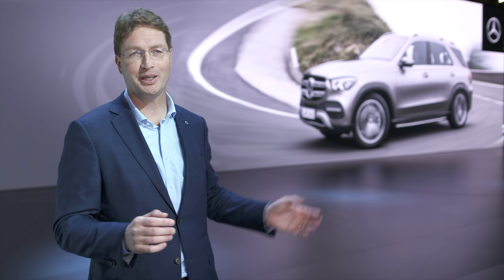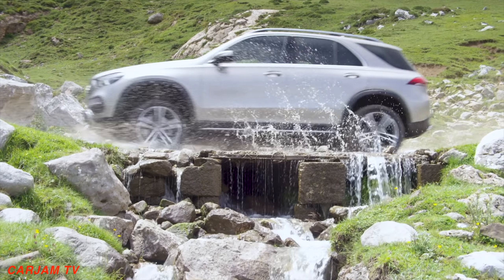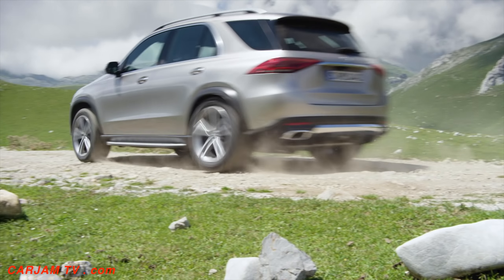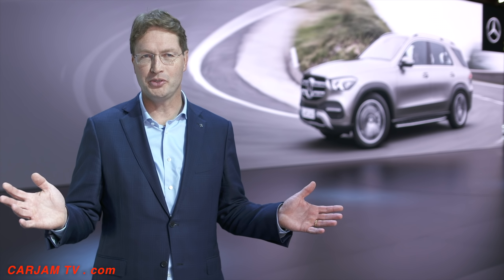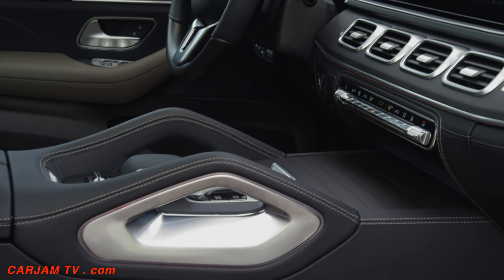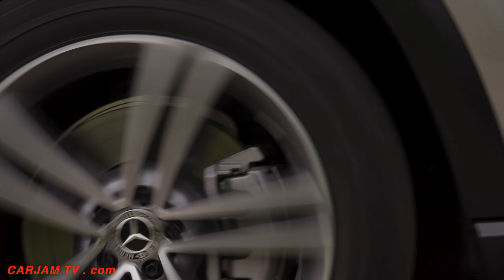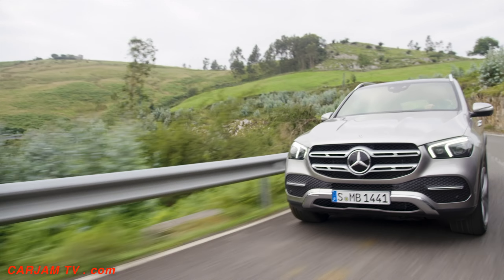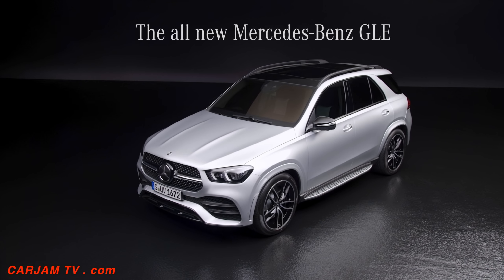New Mercedes GLE One Key KILLER Feature Review Video In Detail World Premiere New Mercedes SUV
For The World's Best Car Videos
The five most important innovations in the new Mercedes GLE:
E-ACTIVE BODY CONTROL: Fully networked hydropneumatic, active suspension on a 48-volt basis, for the first time in combination with the likewise newly developed air suspension. This is the only system on the market where the spring and damping forces can be individually controlled at each wheel. This means that it not only counteracts body roll, but also pitching and squat.
    Active Tailback Assist: This driving assistance system enables the GLE to recognise tailbacks at an early stage, actively supports the driver in stop-and-go traffic up to approx. 60 km/h and even helps to form a rescue lane.
    Turn-off function of Active Brake Assist: If there is danger of a collision with oncoming traffic when turning off across a carriageway, the GLE can be braked at the speeds typical of such manoeuvres.
    4MATIC: Available for the first time for models with 6 and 8-cylinder engines and with the plug-in hybrid, fully variable all-wheel drive (Torque on Demand, TonD) controls the torque distribution between the front and rear axle from 0‑100 per cent depending on the selected driving mode. With the optional Offroad package, and as a world first, likewise fully variable all-wheel drive (TonD) with a low and high range is available. This makes the new Mercedes GLE more off-road capable than ever.
    Seating comfort: The new GLE has a much longer wheelbase (plus 80 mm), with corresponding interior spaciousness. Comfort is particularly enhanced by the optional, fully electrically adjustable second seat row – a third seat row is also available as an option.

Mercedes-Benz 2018 Mondial de l’Auto Paris Auto Show
​Mercedes GLE Celebrates World Premiere at “Meet Mercedes” in Paris
On the eve of the 2018 Mondial de l’Auto Paris, Mercedes-Benz showcased the latest member of its premium SUV family, the new Mercedes GLE. More than 400 invited guests witnessed the world premiere of the new Mercedes GLE SUV trendsetter at the brand’s “Meet Mercedes” event. As in previous years, the Hotel Molitor, with its Art Deco design and street-art elements, provided the perfect setting for the popular event format. Besides a best- in-class cd figure of 0.29, the new Mercedes GLE also offers a compelling new operating concept, innovative driver assistance systems, a new engine line-up and considerably more space.
“21 years ago, we founded the premium SUV segment with the M-Class. Since then, the importance of these models has continuously increased – not only for us, but also for the whole industry,” says Britta Seeger, Member of the Board of Management of Daimler AG, responsible for Mercedes-Benz Cars Marketing & Sales. “That’s strong motivation for us to make the new Mercedes GLE even better. Families will enjoy the additional space; business people will be happy about the improved connectivity and fans of the outdoors will love its new driving capabilities.”
The new Mercedes-Benz GLE is packed with innovations. One world first is the 48-volt E-ACTIVE BODY CONTROL active suspension, while the driver assistance systems go one step further with Active Tailback Assist. The new Mercedes GLE interior is even bigger and more comfortable, with an optional third row of seats. The infotainment system comes with bigger screens, a full-colour head-up display with a resolution of 720 x 240 pixels and MBUX interior assist, which can recognize hand and arm movements for convenient operation. The new Mercedes GLE exterior design exudes not only presence and strength but also sets a new aerodynamics best-in-class in the SUV segment.
At Meet Mercedes at the Molitor, the former iconic swimming pool converted into a luxury hotel. Also unveiled alongside the new GLE were the Mercedes-AMG A 35 4MATIC and the smart forease show car, which will celebrate their world premieres tomorrow at the Mercedes-Benz press conference at the 2018 Mondial de l’Auto Paris. Another world premiere scheduled for tomorrow is that of the new Mercedes-Benz B-Class. Celebrating its show premiere is the new Mercedes EQC, the first battery-electric vehicle from the EQ product and technology brand.